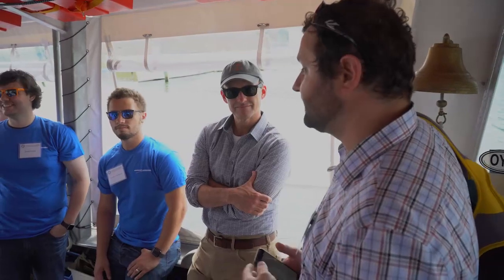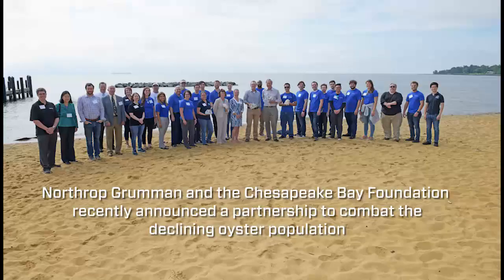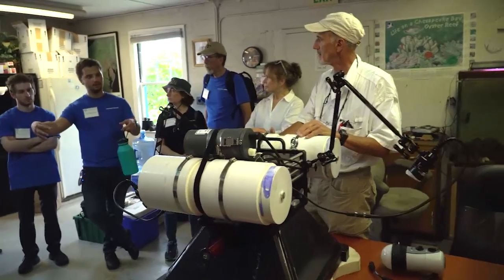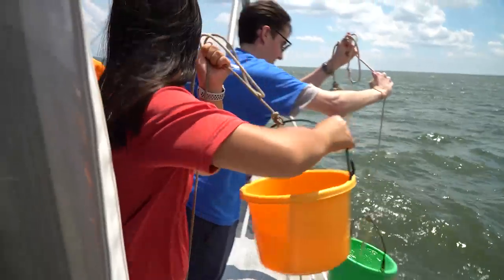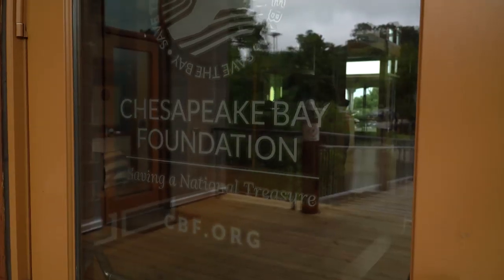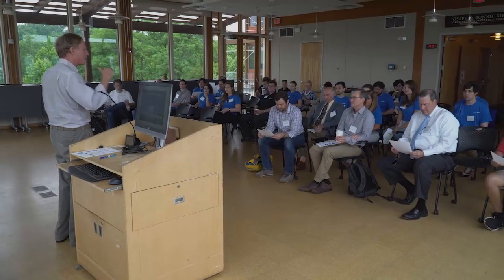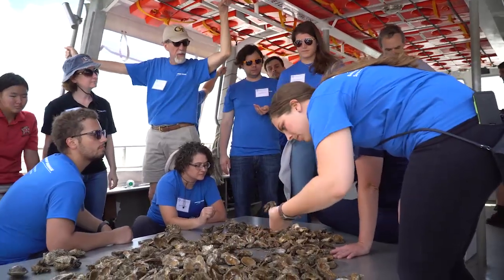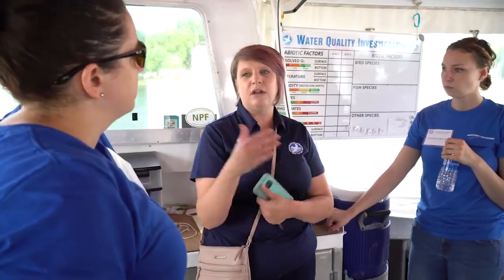Putting Technology to Work to Save the Chesapeake Bay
Our latest Grand Challenge has kicked off with the goal of helping the Chesapeake Bay Foundation (CBF) plant 10 billion oysters in the Chesapeake Bay by 2025. In a recent visit to CBF headquarters, Challenge teams got hands-on experience with oyster reefs and observed the monitoring challenges that they will need to solve.